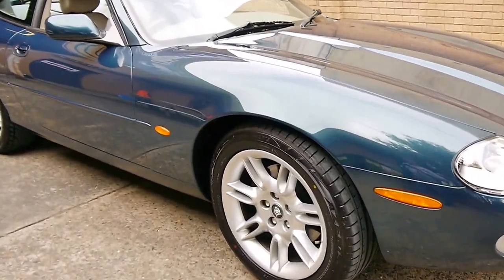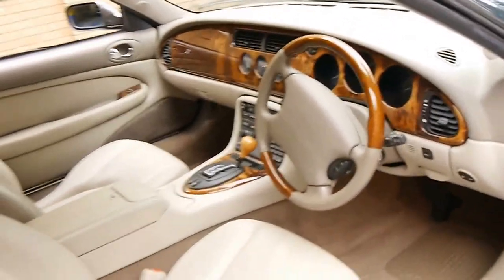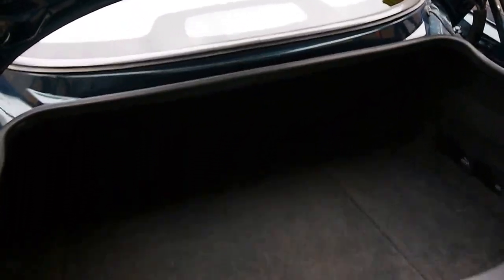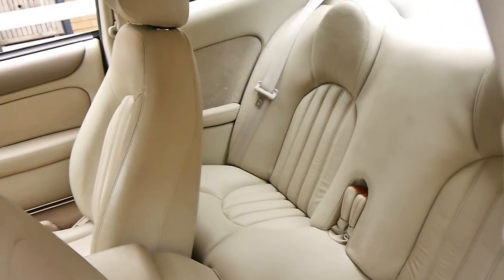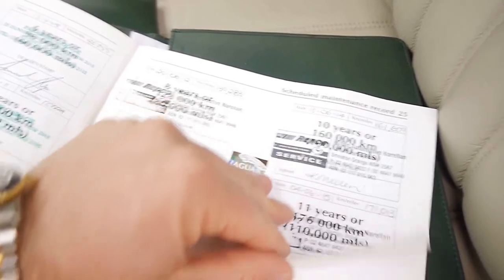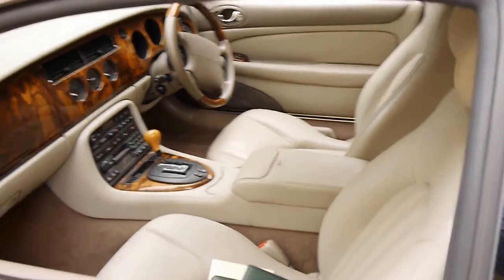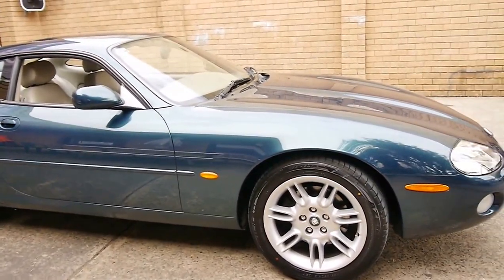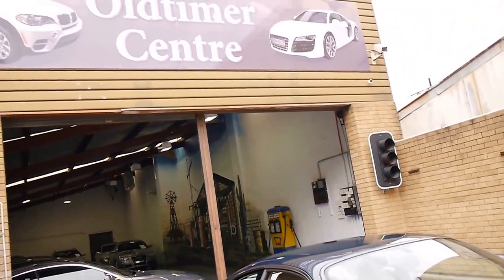Jaguar XK8 2002